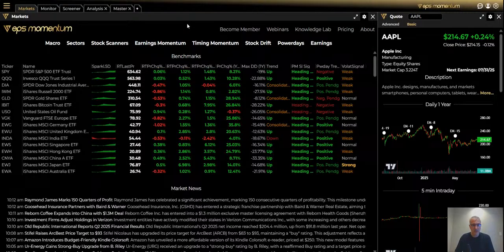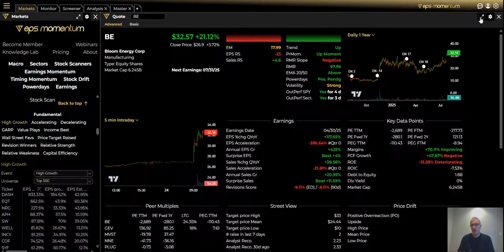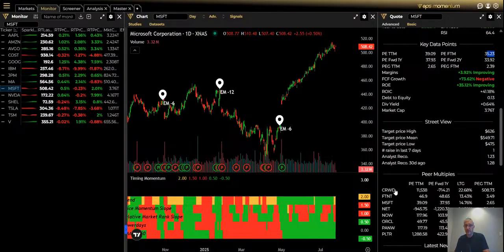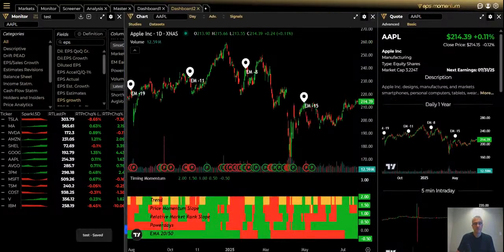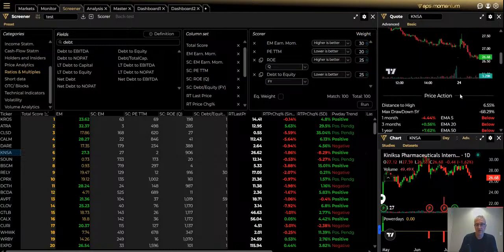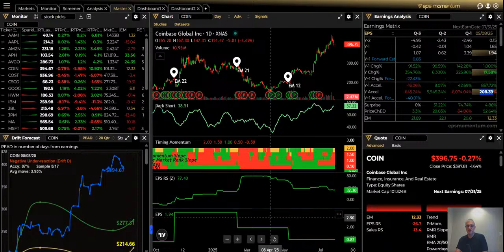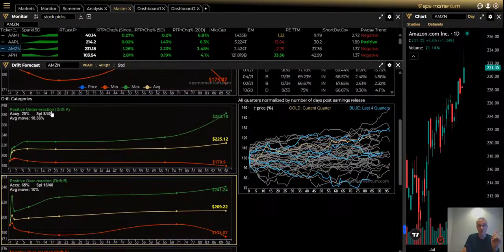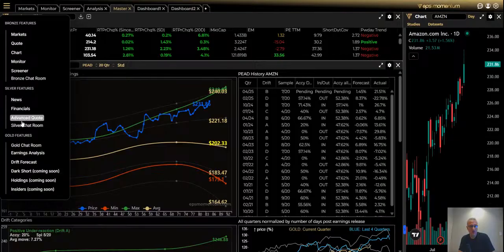EPSMomentum platform Overview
Learn how to navigate and use the EPSMomentum platform for your Stock Selection.